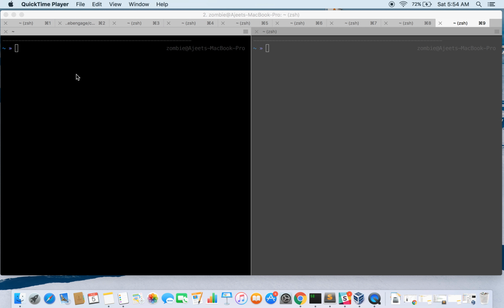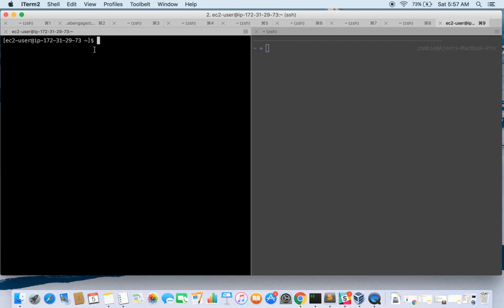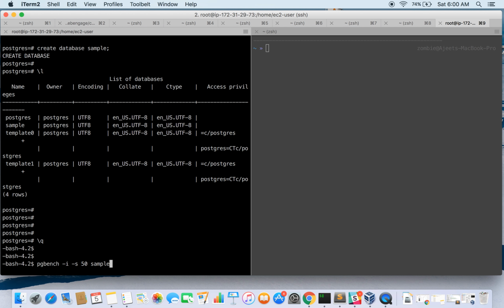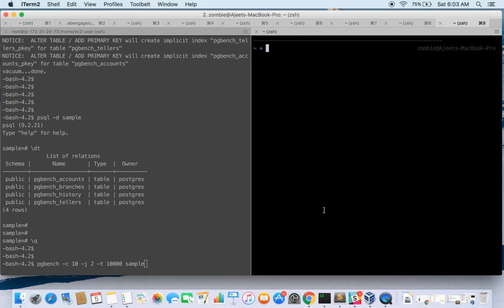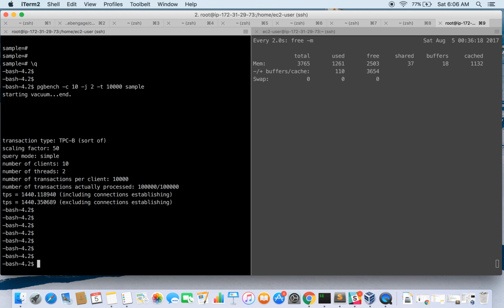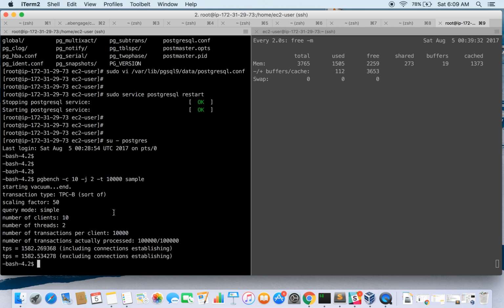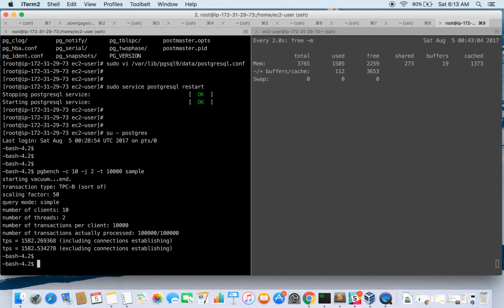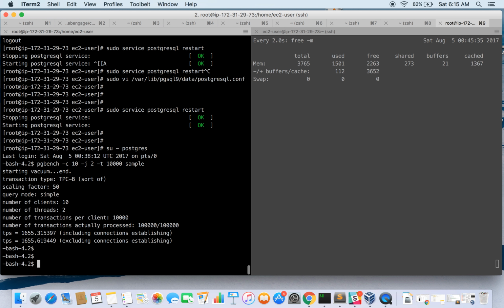How To Benchmark & Tune Postgresql performance | Postgresql Performance Tips & Tricks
A video tutorial on "How to benchmark and tune postgresql performance based on different configuration parameters".